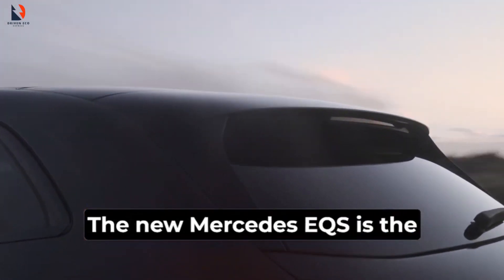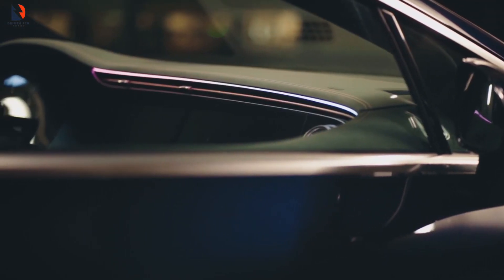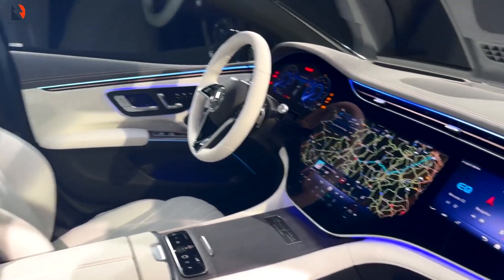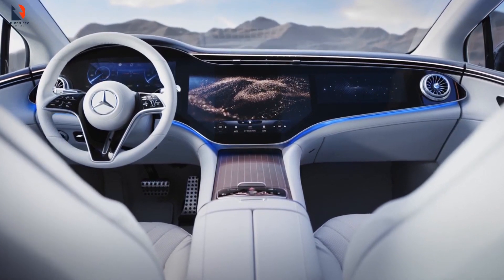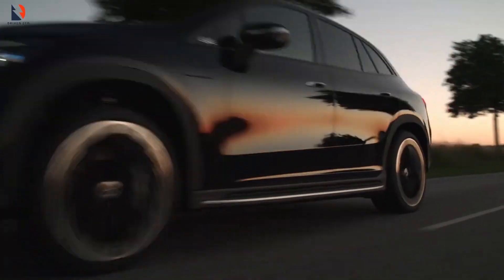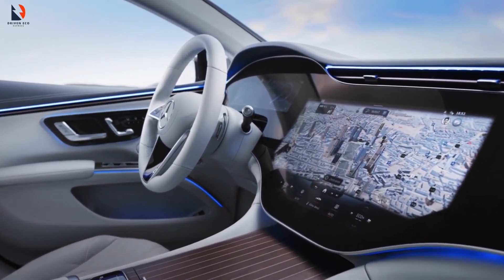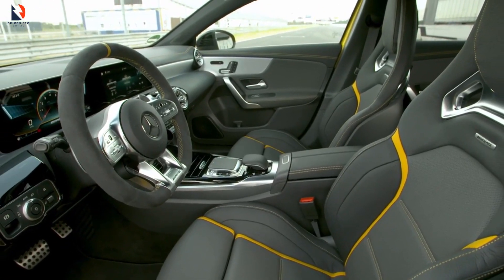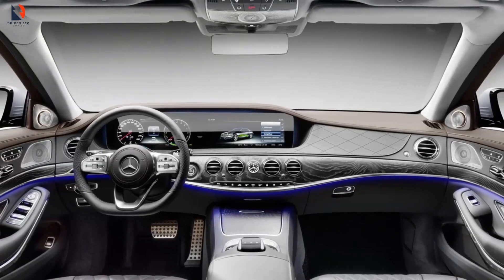Finally, The electric S-Class Mercedes EQS is Here Now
Discover the luxury and innovation of the all-new Electric S-Class Mercedes EQS in this exclusive video. From revolutionary features to unparalleled driving experience, get ready to be amazed by what this vehicle has to offer. Don't miss out on the chance to upgrade your drive and be at the forefront of automotive technology.